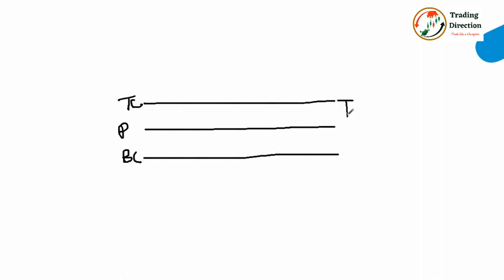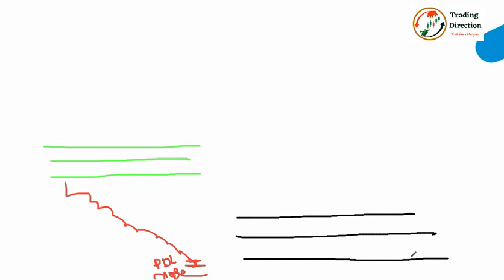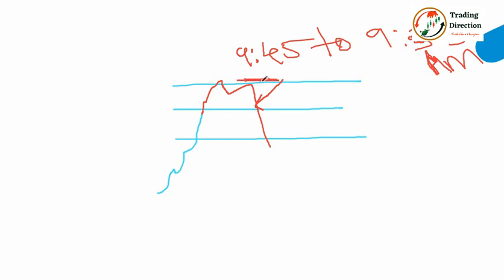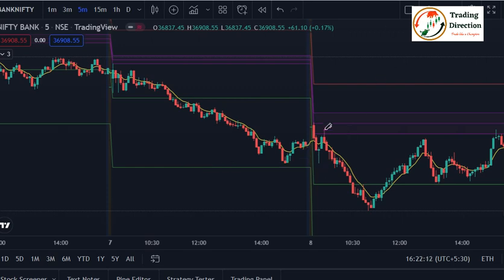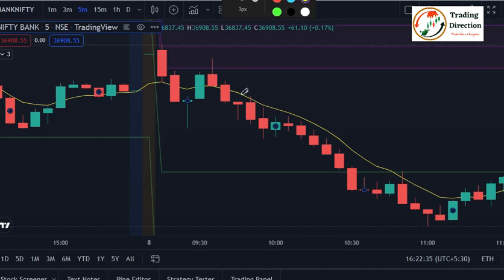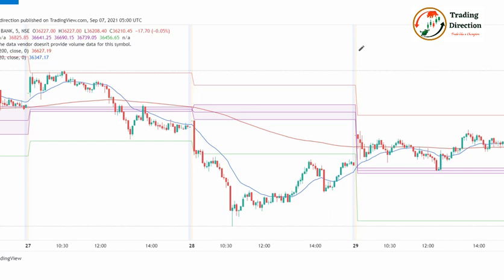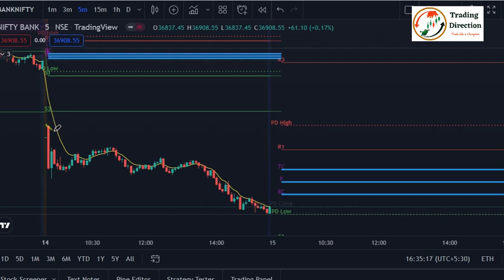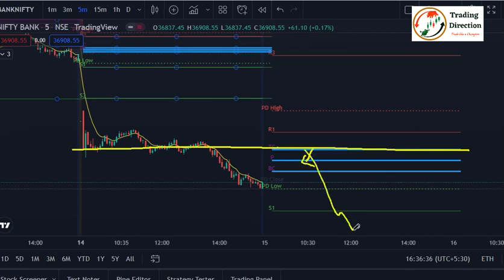How to Trade Wide CPR Indicator in Downtrend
Live Trainings, Webinar and Mentorship Programs
1) How to Master Trading Psychology Live Training – Saturday - 4 Pm to 5 Pm, Fees 99/-,

2) Breakout Trading strategies (50 % Disount )- Live Online Training
  Training Content :- Advance Trendline Trading Secrets, BRRE Rule for entry, Confluence of CPR and trendline, Different Types of Breakouts, How to avoid fake Breakout ? , How to maximize Reward to Risk Ratio, Options Strike Price Selection, Trading Psychology, Money Management, Back testing on Charts, CPR for Breakout, Fee One month Price Channel Support, One month What's app Support.
 Live Training for 2 hour, Prerecorded Videos for One Hour,
 Time - Saturday Morning, Time 10 am  to 12 PM, Investment only 1490/- Discount fees - 750,

3 ) Option Buying Strategies (Offer )- Live training / Webinar
 Secrets of Option Buying, Criteria for Option buying, Long Call Strategy
Long Put Strategy, Strike Price Selection, CPR indicator for Option Buying
How can option buyers make money in the weekly expiry contracts?
Option Buying Rules, Least Theta decay strategy, When to Trade ? What to trade ?
Money Management, Option Buyer & Seller Psychology
Free : Best CPR indicator script, One month Telegram channel free access

4) Profitable Trading strategies With Psychology,
Content : - Learn 11 Secret Trading strategies based on Central Pivot Range indicator and Pivot Points, Secrets of Price action Trading strategies, How to Maximize Reward to Risk Ratio, Range bound Market Trading Strategies,  confluence Principle of Exponential moving averages and CPR indicator, Money management, Index Trading Nifty and Bank Nifty, Options Buying basics and Strike price selection, How to select Quality Trades, Best Trading Journal, How to become consistent and profitable Trader, Advance candlestick Pattern,  Demand and supply Zones, How to trade gaps like Pro, How to trade openings effectively, Professional Traders secrets, Market Psychology, Market maker Psychology, High Probability Trading, How to master Trading psychology.

Get free Charts Pattern, Free access to telegram Prime channel for 2 Months, One month What's App Support, Free best CPR indicator script.

Chapters :
0:00 -- What is Wide CPR indicator
1:00 - How to Trade Wide CPR indicator
3:21- Central Pivot Range Trading Strategy for beginners
5:00- Profitable Trading strategies with psychology
8:00 - Intraday trading with CPR indicator
9:00 - Wide CPR Trading Strategy
10:00- Day trading with Pivot points and CPR